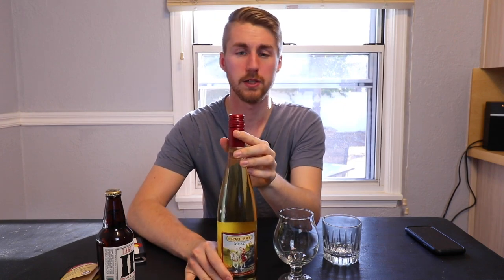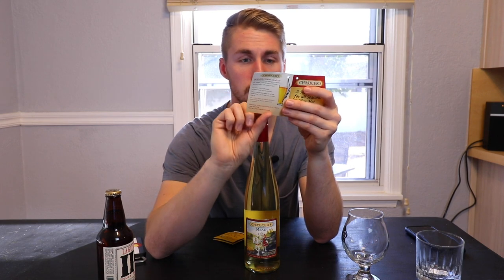Tasting the World's Most "Popular" Mead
Have you ever heard of the mead "Chaucers" Before? I bet you have if you have been around the mead scene for any amount of time! This mead is available at almost any liquor store around the US. I wanted to do an official review of this mead and talk about some of the good and bad things about it. It has some versatility and the company does a good job of slightly easing people into trying mead.

Mead Making is an art that people have enjoyed doing for years. It's something that intermediate to expert people can do and I'm somewhere in between.